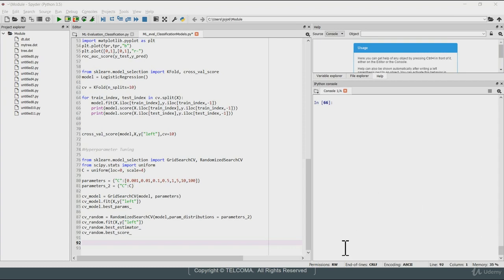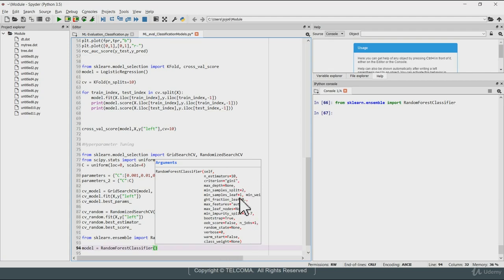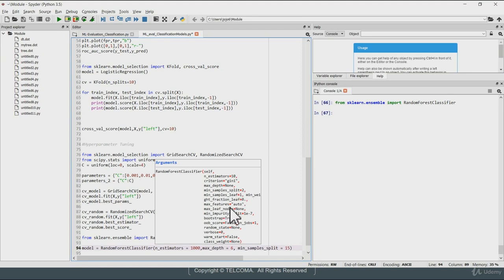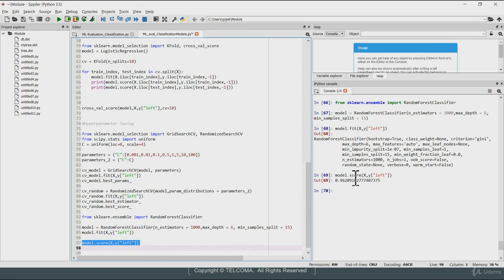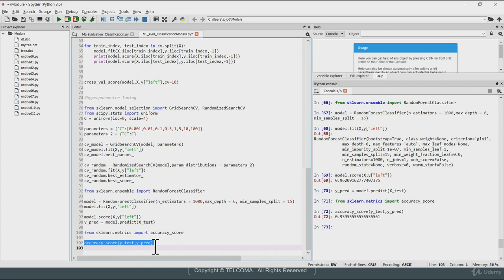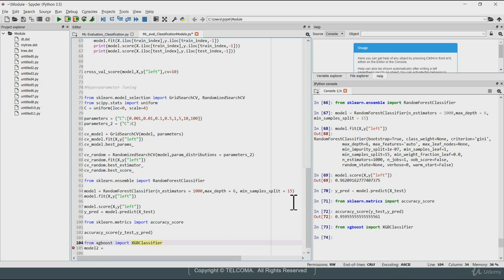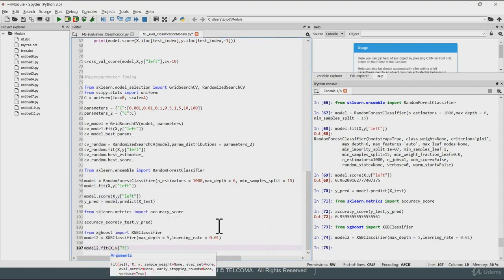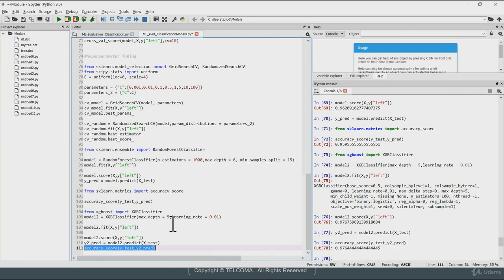RF XGB Demo